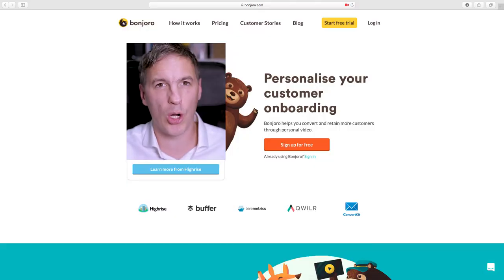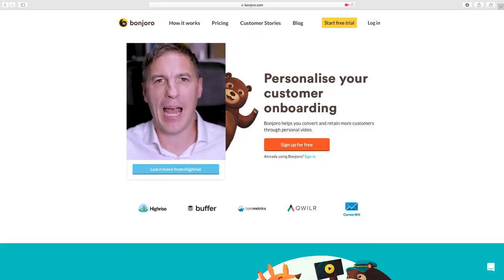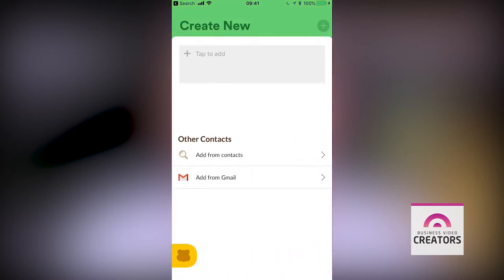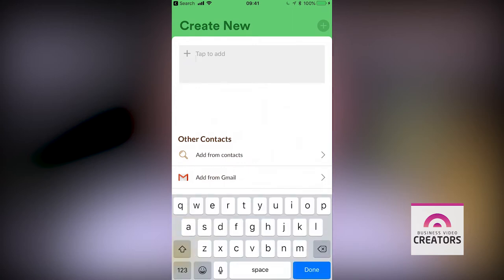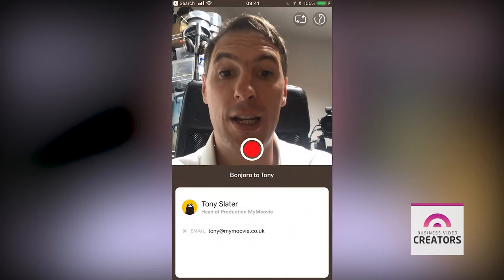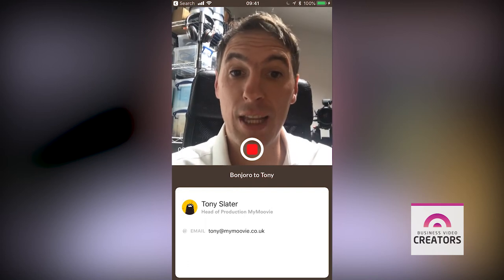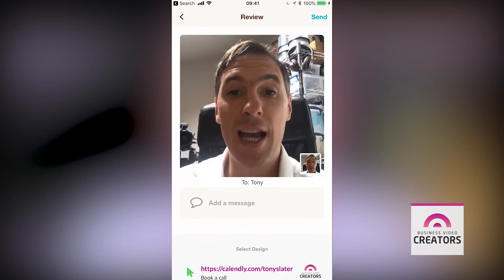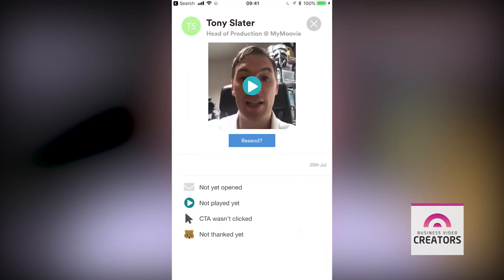HOW TO SEND VIDEOS BY EMAIL USING BONJORO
Business owners are using video marketing to attract new clients and gain new leads, but how are you using video content to communicate with your existing clients?

Business Video Creator – Helping Companies Succeed With Their Video Content

About this video:

In this video Tony Slater from Business Video Creators shares how to send video emails through using Bonjoro as a way of connecting with your clients through video content